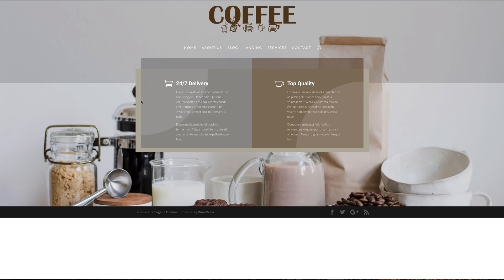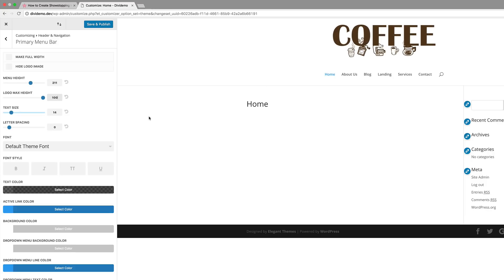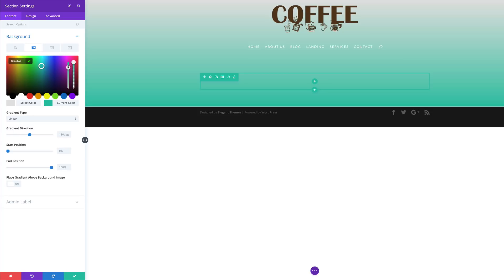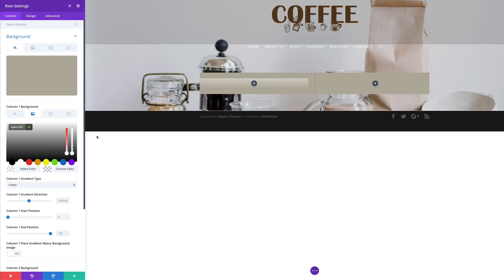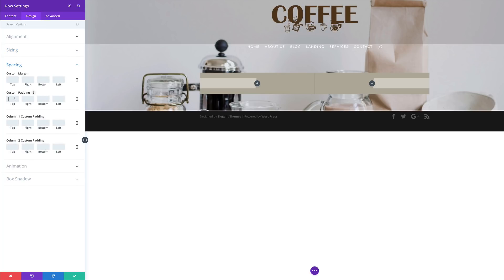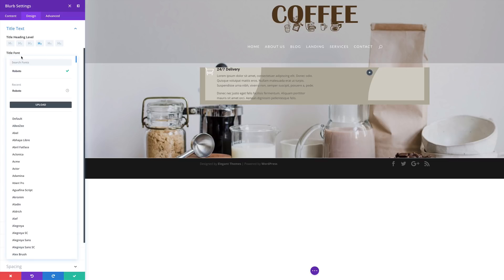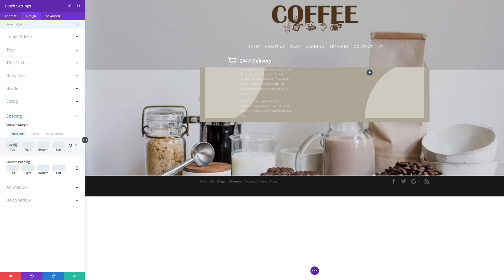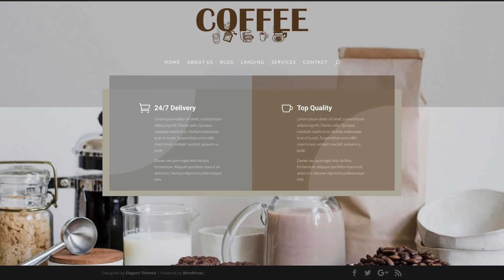How to Create Showstopping Hero Sections with Divi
Hero sections; they serve all kinds of purposes. They’re the first thing visitors see when they visit your website, they immediately show the style of your website and they influence the way your visitors feel and behave on your site. We’re already used to all kinds of hero sections out there, but most of them include a hero image, a tagline and a call to action. There are other possibilities as well, though. In this post, we’ll show you another approach on hero sections and we’ll follow it up with an example you can recreate using Divi.